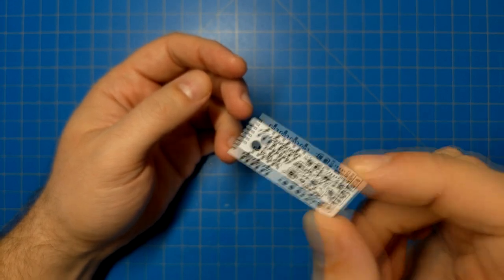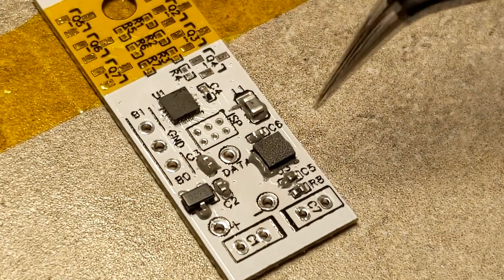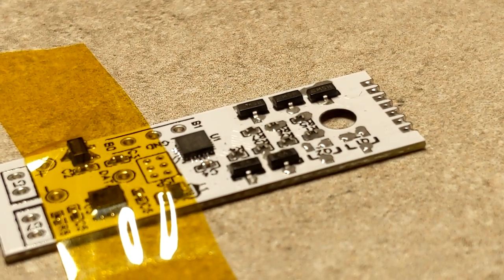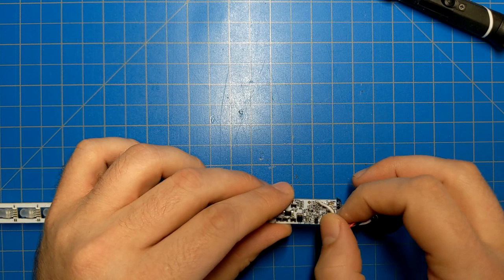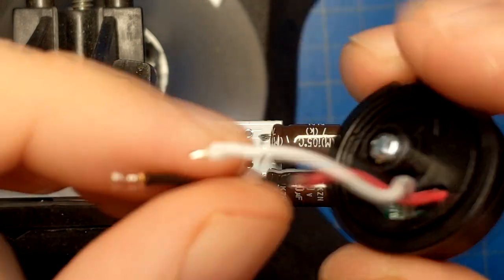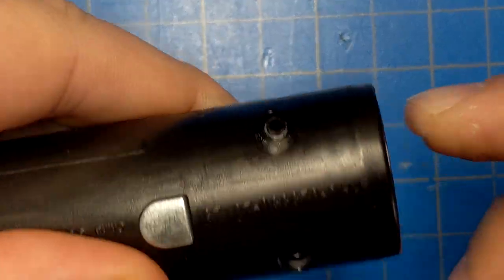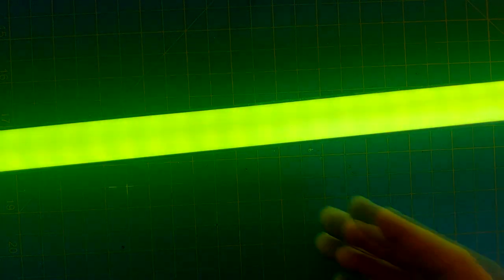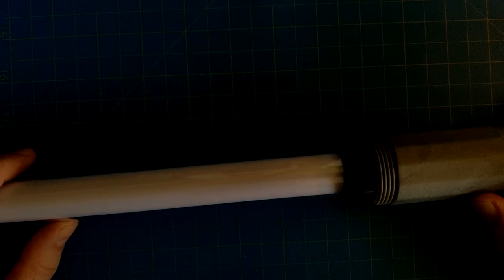Custom GE Blade Controller Build - The Short, Short Version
I've developed about 10 different versions of this blade controller PCB over the last 2 years. I've had to change it a few times over the last year due to changes in component availability. The silicon chip shortage is affecting everyone from giant corporations to small hobbyists like myself.

I've filmed this build video at least 3 times using 3 different PCB designs. This is the most recent design and probably the last redesign I'm going to make. Instead of a 1-2 hour build video, here's a super-cut; a short, SHORT version to give you an idea of what's involved.

When I finally share the code, PCB design, and BOM (bill of materials; the list of components needed to assemble one) I'll edit together a long version of this video, full of mindless ramblings of someone who's been staring at dozens of these tiny PCBs for far longer than could possibly be healthy.

is good.